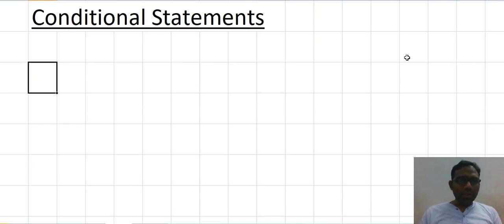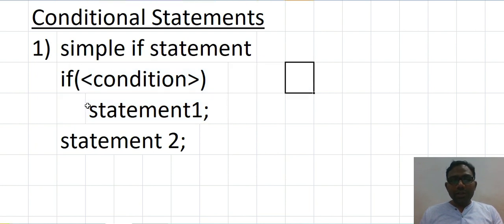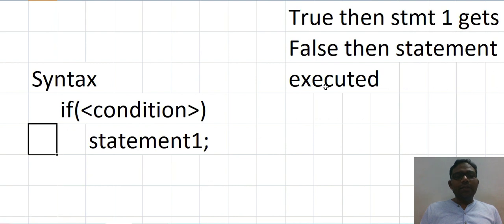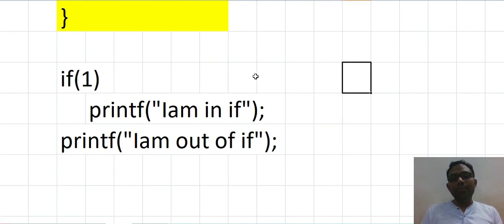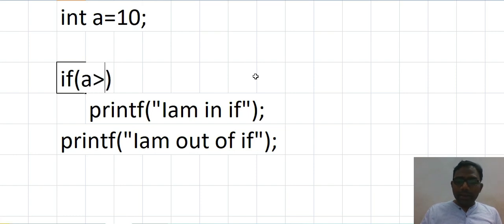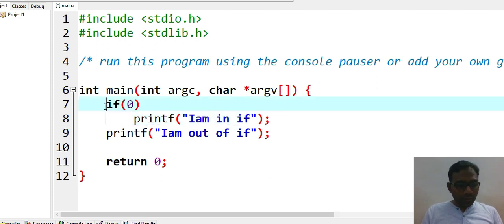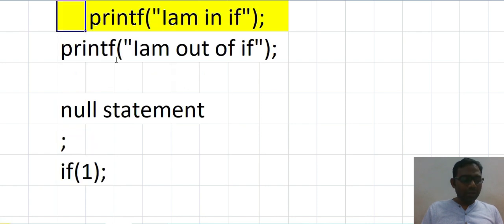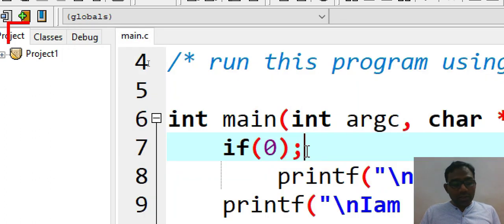011 simple if condition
Simple IF condition in c programming